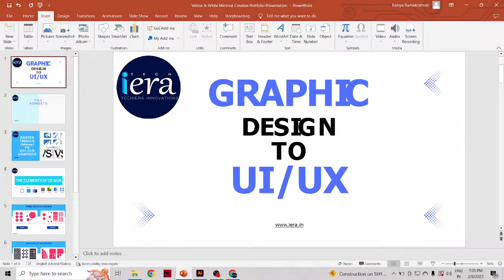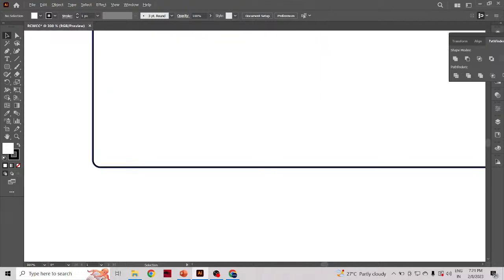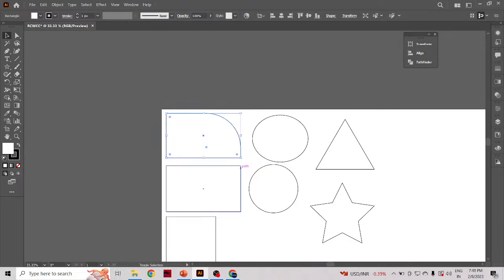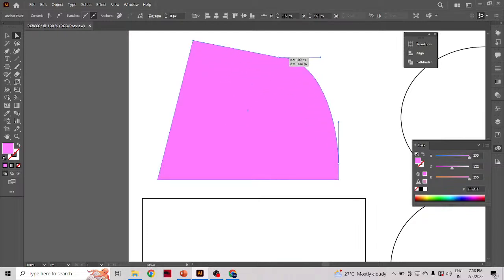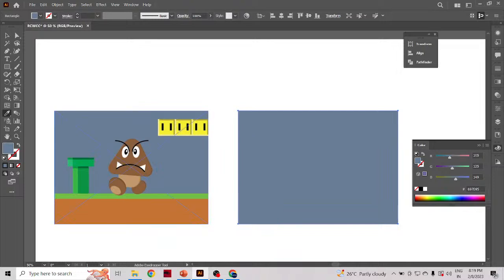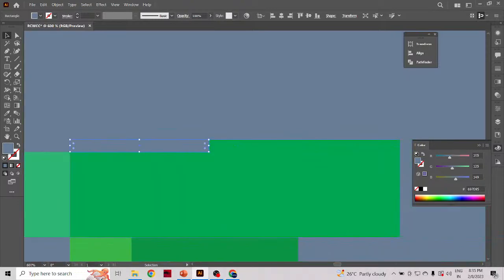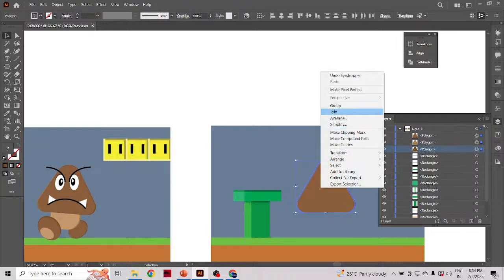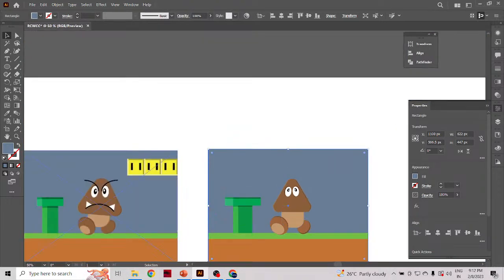Graphic Designing Course | Rotaractors Privilege Training | Day 2